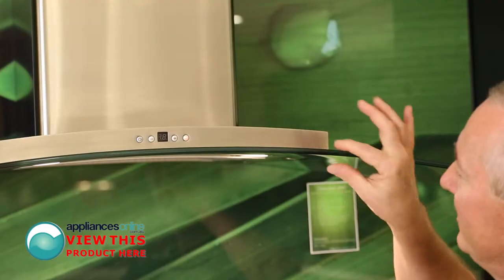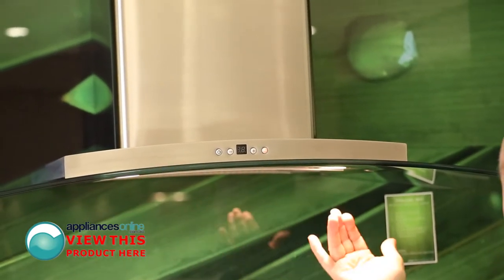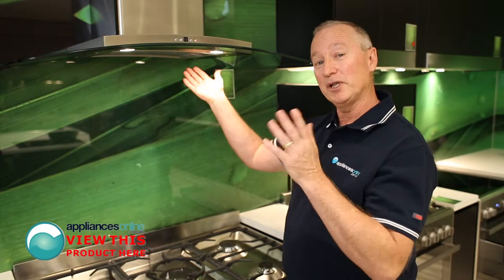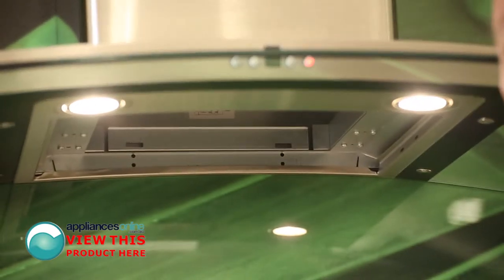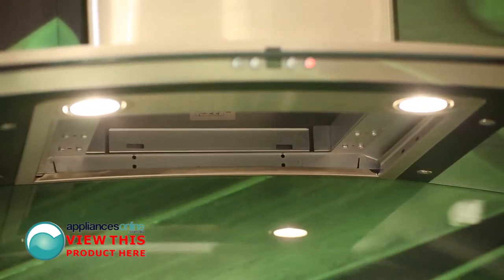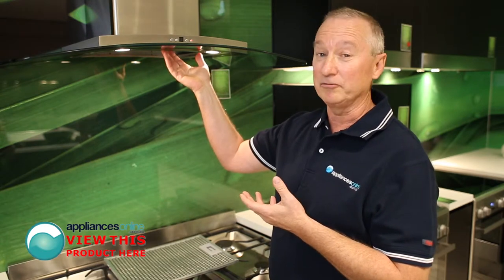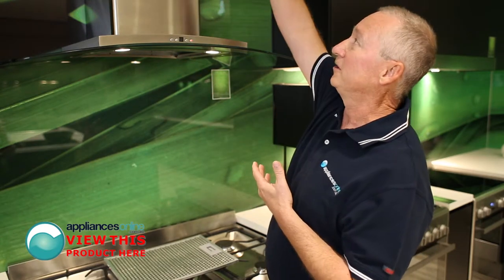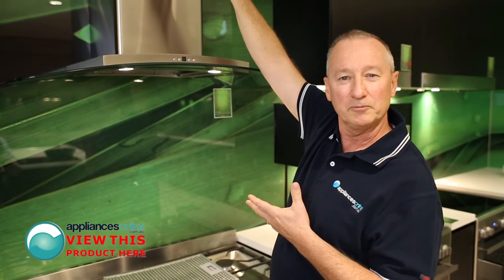Expert describes the quiet and stylish Omega OR907CXA canopy range hood - Appliances Online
This Omega canopy rangehood is the perfect choice if you would like to make a distinctive design statement in your kitchen. And not only does it look great, the Omega OR907CXA also has an incredibly powerful fan action that will quickly rid your kitchen of smoke, grease, water vapour, cooking odours, and other impurities. Plus it is incredibly quiet - operating at only 34-54 decibels (which is below normal conversation level).

For best results this rangehood can be ducted outside into the atmosphere, however you also have the option of recirculating the air. Choose from 4 fan speeds to quickly clear the air in your kitchen to create a more pleasant cooking environment.

The 18/10 stainless steel surface can be wiped clean with minimum effort, and the lift-out stainless steel and aluminium grease filters can be hand washed. As an additional benefit, twin halogen lighting provides bright illumination to your cooking area.

Beautiful, practical and affordable, this Omega rangehood is a great value investment.